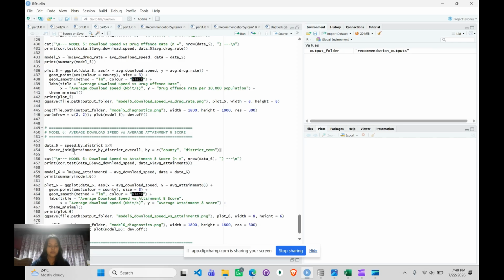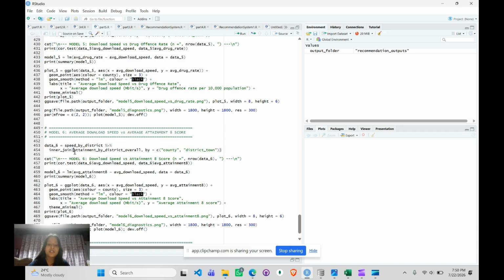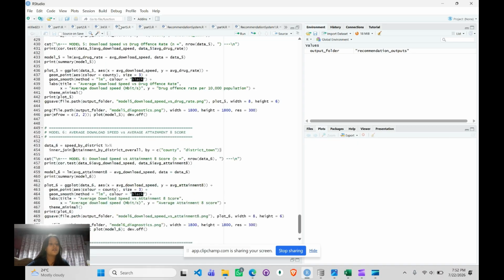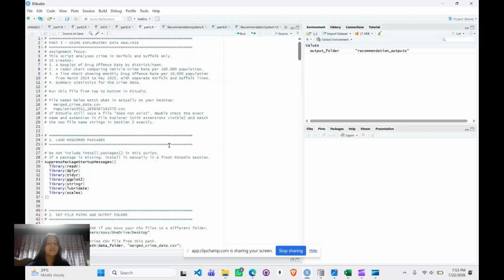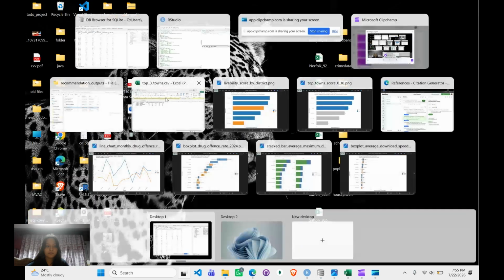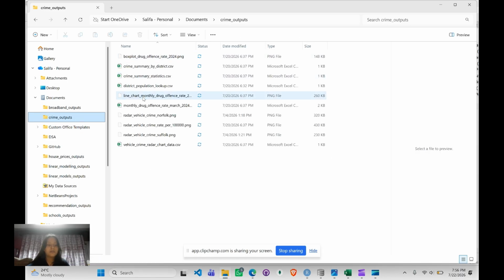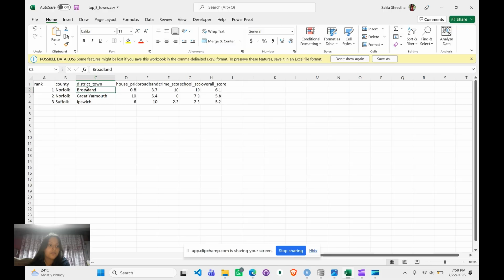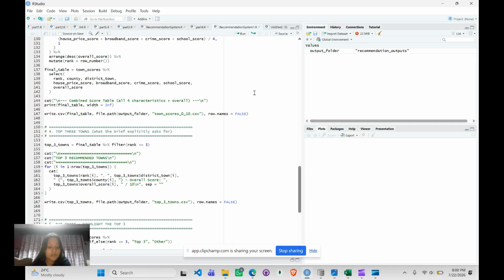Data Science Video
Data visualization of Northfolk and Suffolk